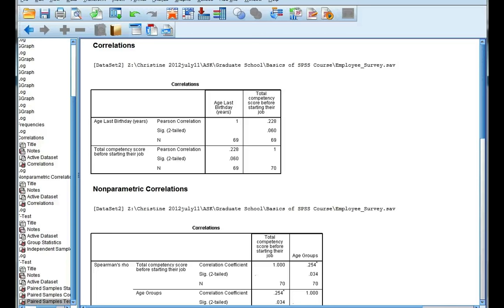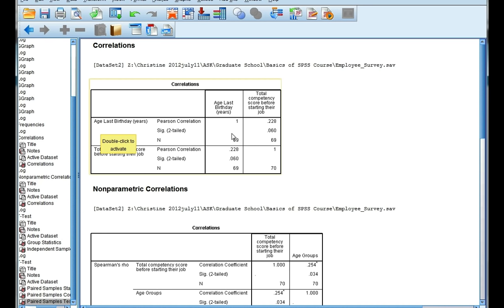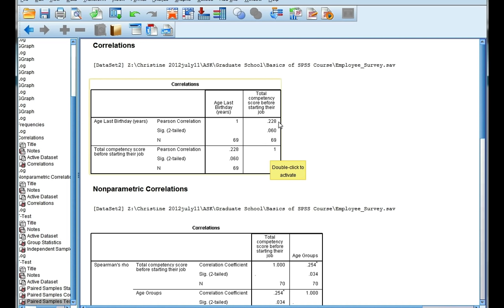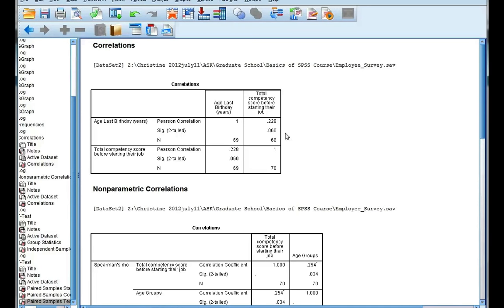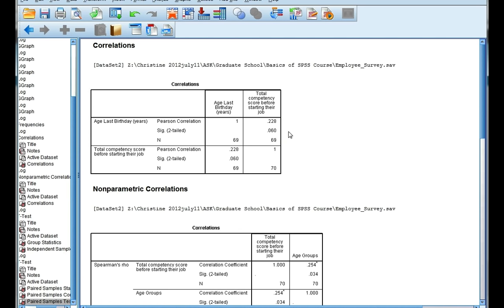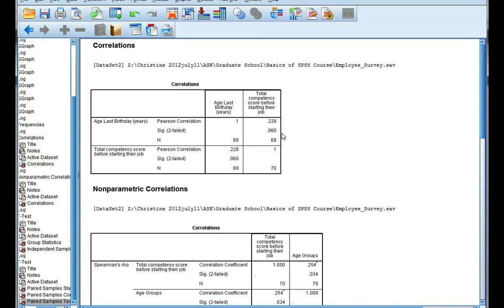Interpret SPSS output for correlations: Pearson's r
How to interpret the SPSS output for Pearson's r correlation coefficient.